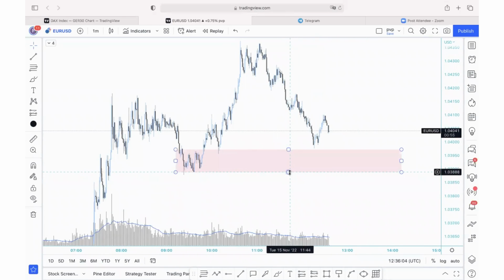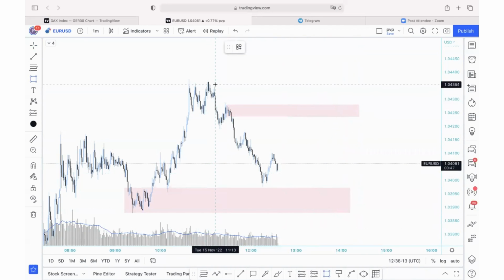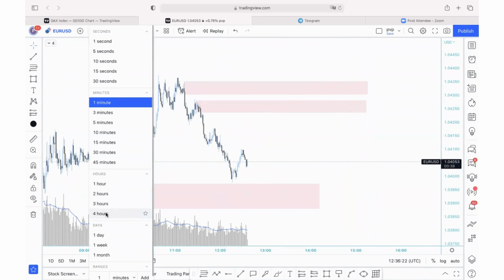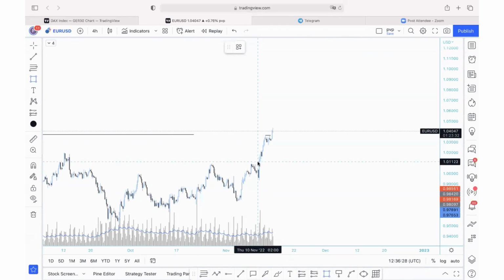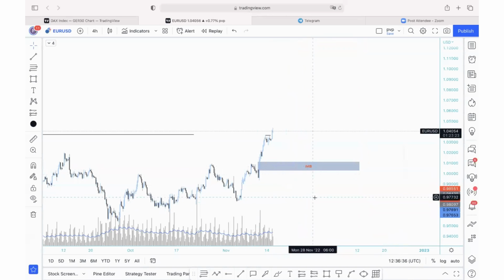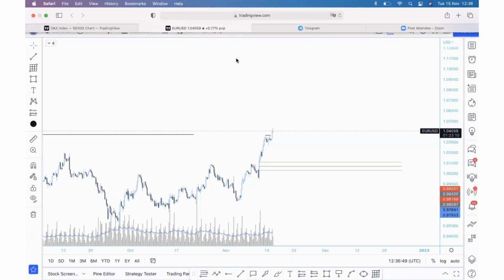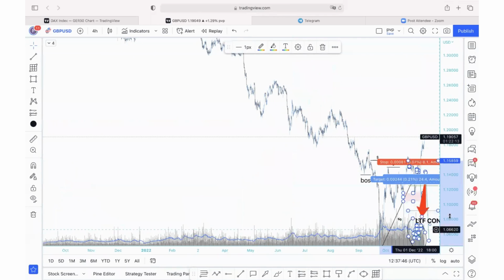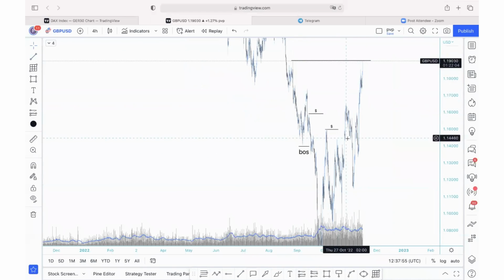Secrets to Spot Confirmation for good entry [Smart Money Concepts]